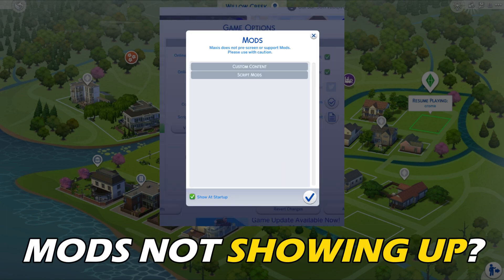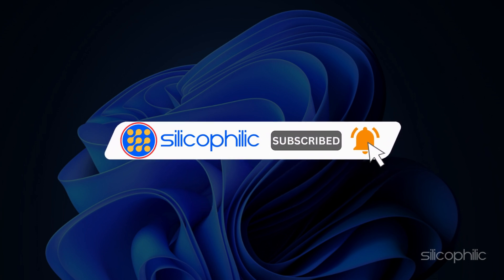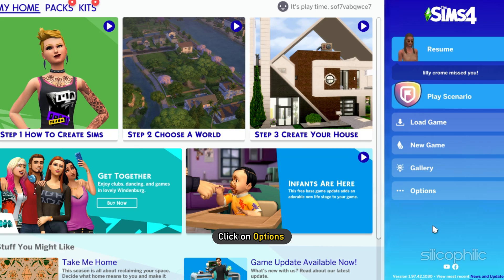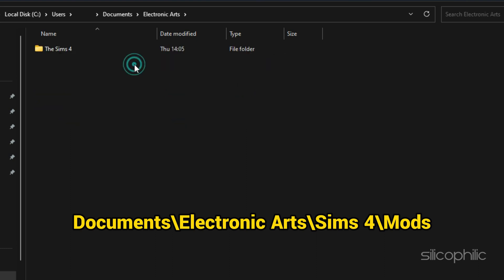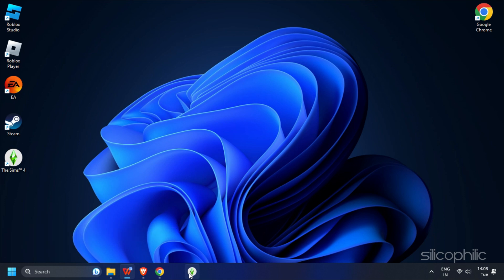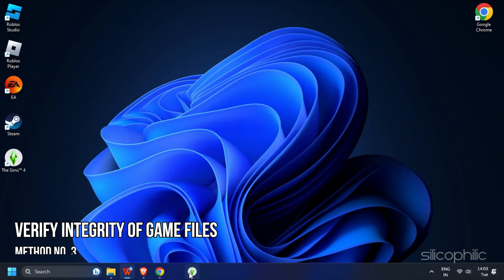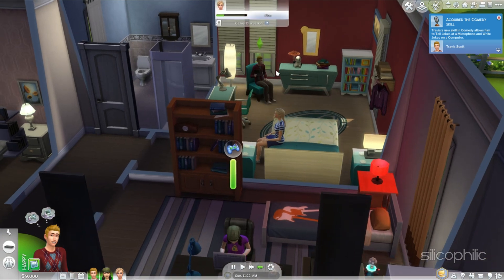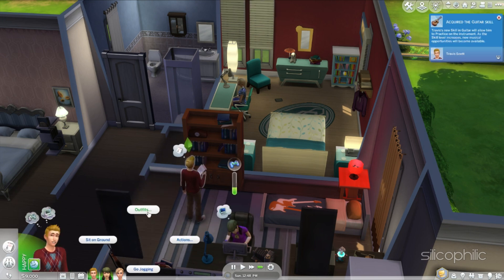How To Fix SIMS 4 MODS NOT SHOWING UP in GAME || Fix SIMS 4 MODS NOT WORKING [3 Tips]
SIMS 4 Mods not showing up in game? Here we have shown 3 working methods to fix Sims 4 Mods Not Working issue.

Timestamps:
00:00 Intro
00:43 Enable Custom Content & Mods
01:26 Update the Mods Folder
01:55 Verify Integrity of Game Files